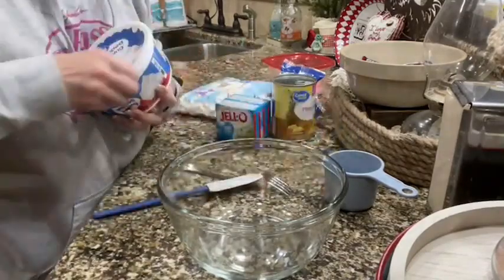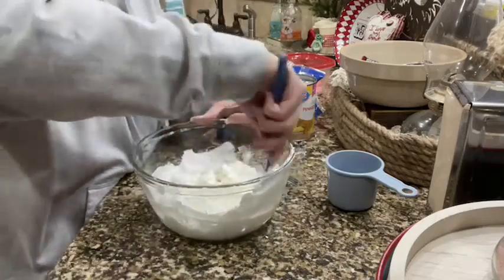How to Make Pistachio Salad for Dessert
How to Make Pistachio Salad for Dessert, summer dessert, quick and easy dessert, light and easy dessert,